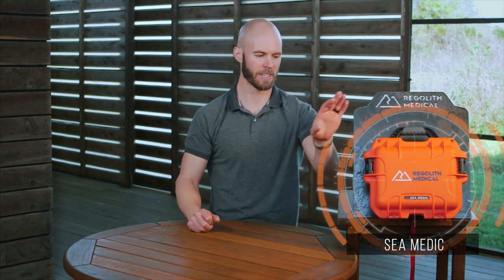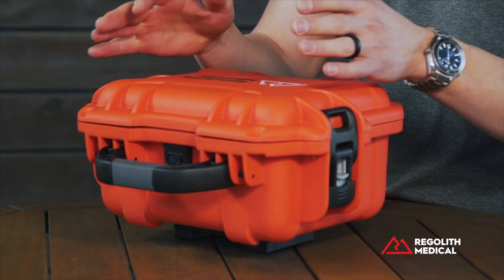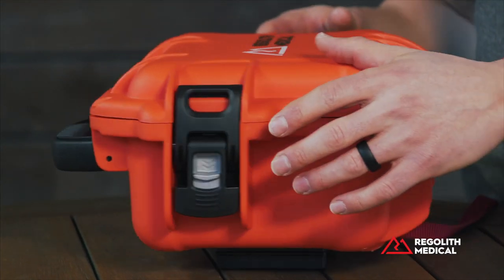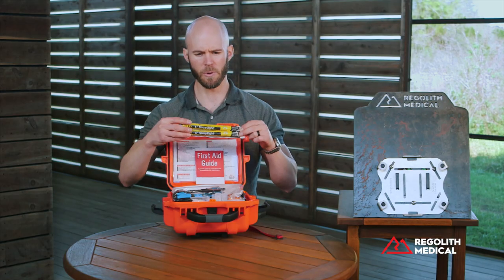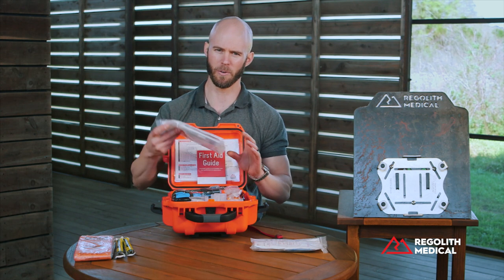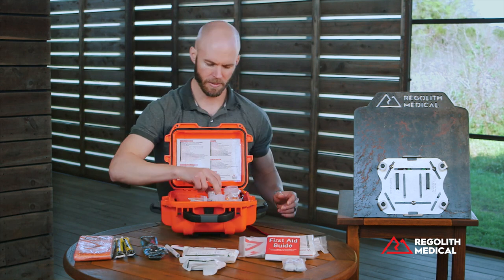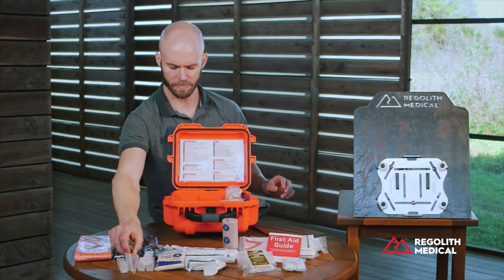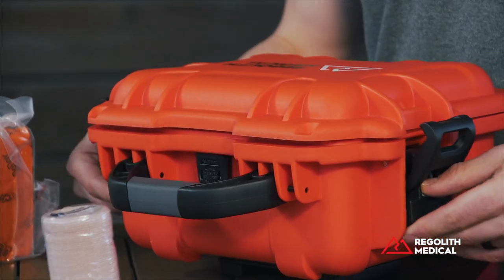Sea Medic Overview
A quick overview of our Sea Medic and Magnetic Mount System. This baby comes packed with medical supplies for your next adventure!